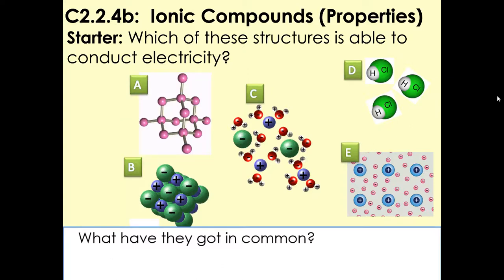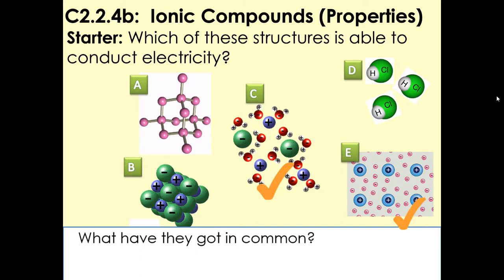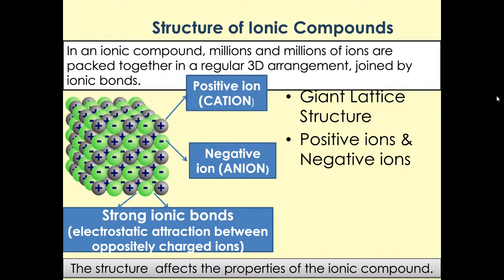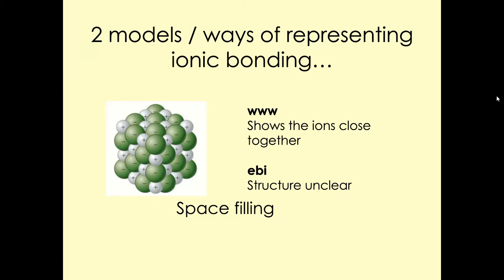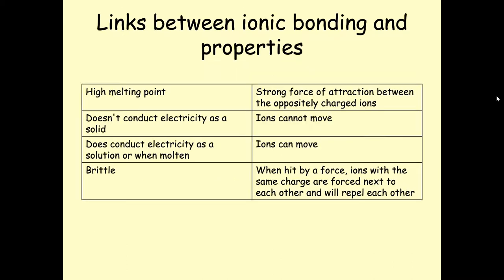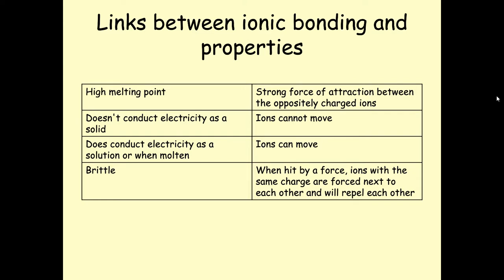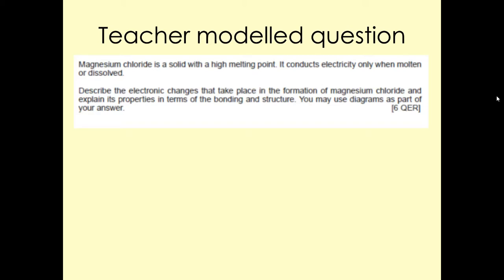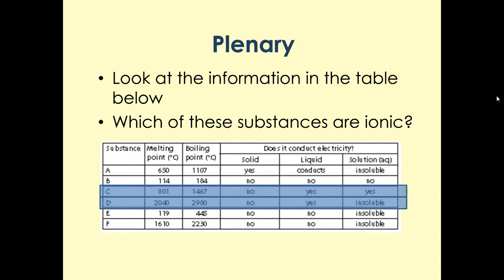C2 2 4b Ionic Compounds Properties